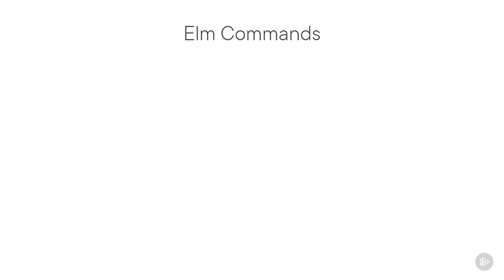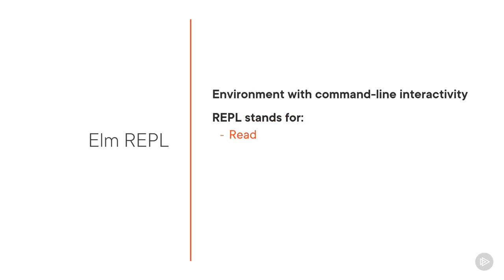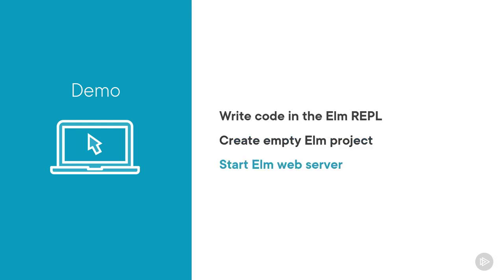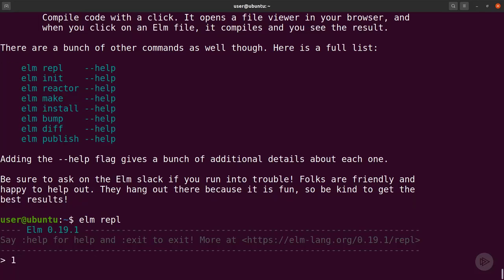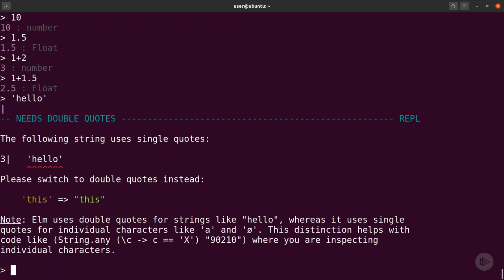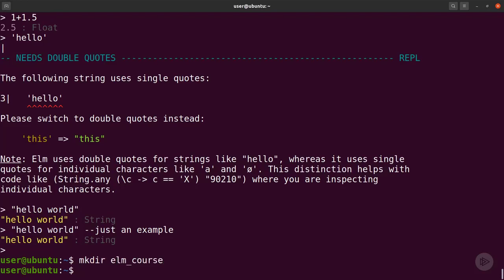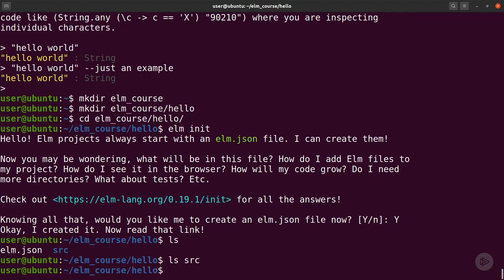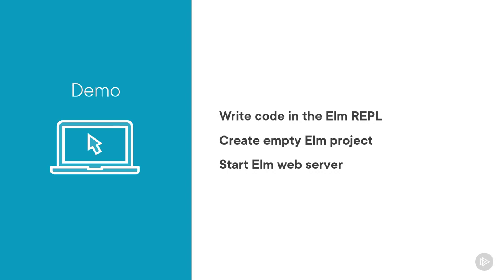3 Working with Elm REPL